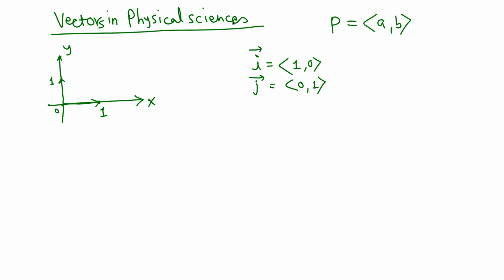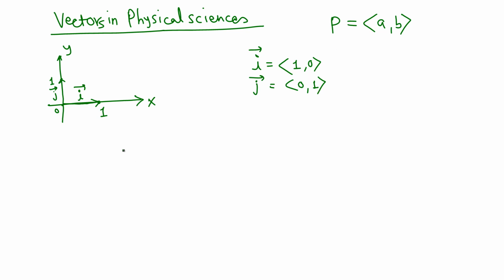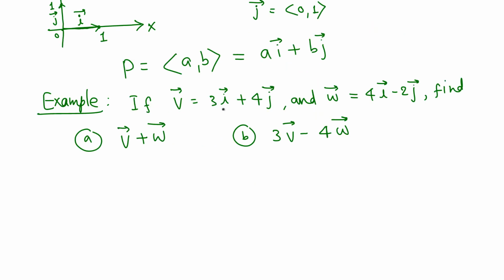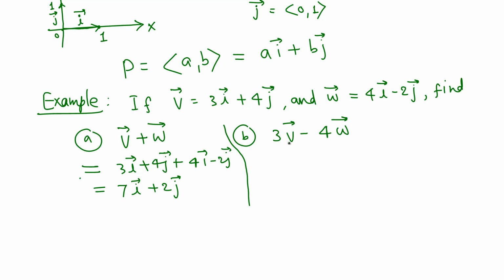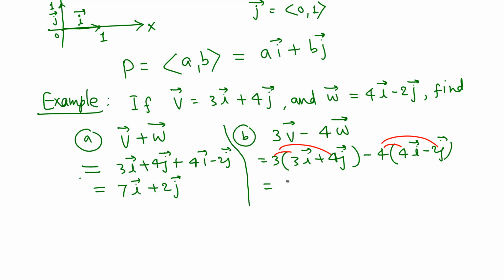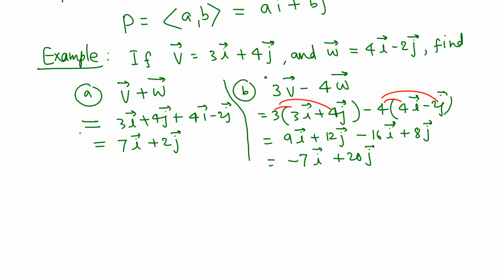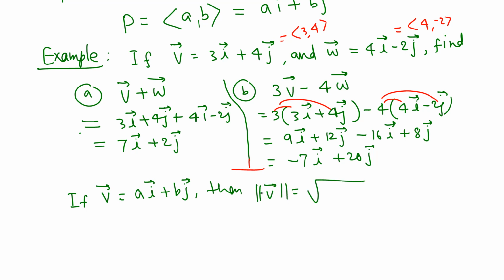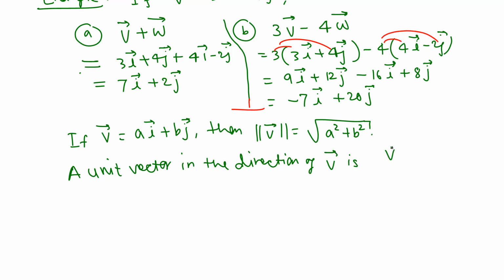Trigonometry: Vectors in physical sciences